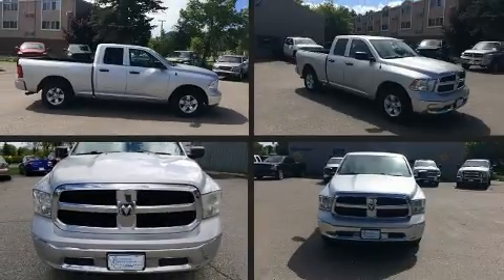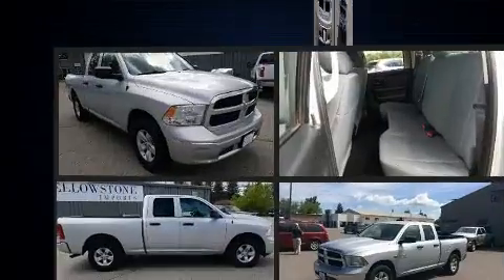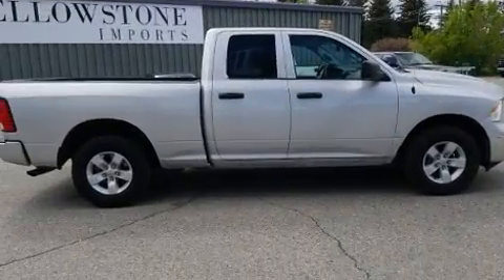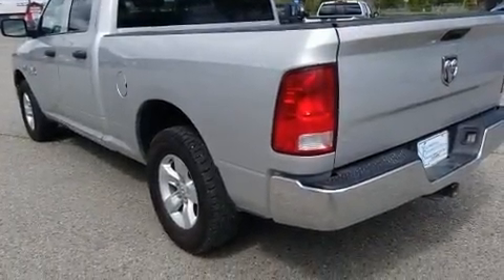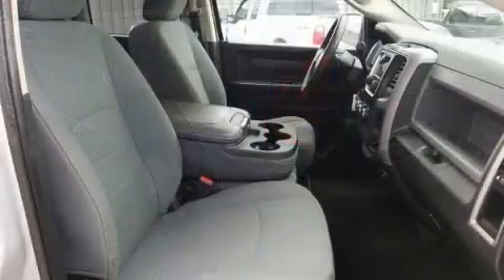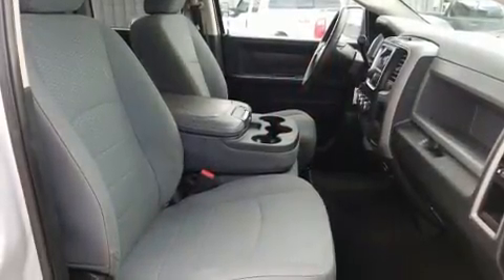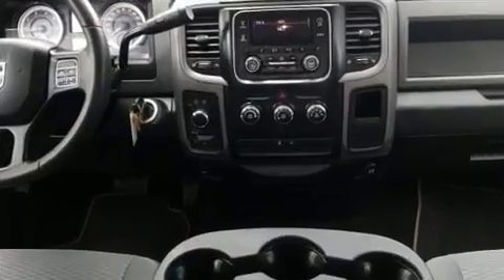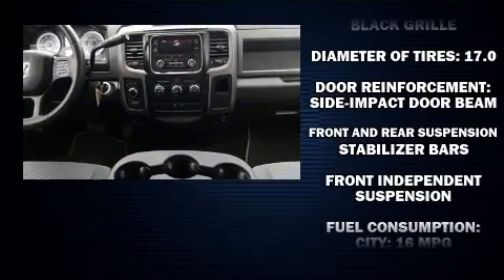2015 Ram 1500 Tradesman/Express in Livingston, MT 59047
The 2015 Ram 1500 This 4 door, 6 passenger truck provides exceptional value! It features four-wheel drive capabilities, a durable automatic transmission, and a powerful 8 cylinder engine. Top features include cruise control, 1-touch window functionality, a front bench seat, air conditioning, fully automatic headlights, heated door mirrors, a bedliner, and much more. Passengers are protected by various safety and security features, including: head curtain airbags, front side impact airbags, traction control, brake assist, ignition disabling, and 4 wheel disc brakes with ABS. Various mechanical systems are monitored by electronic stability control, keeping you on your intended path. We know that you have high expectations, and we enjoy the challenge of meeting and exceeding them! Please don't hesitate to give us a call.